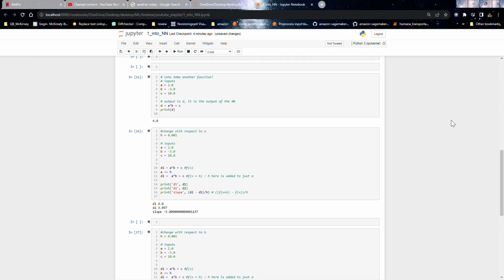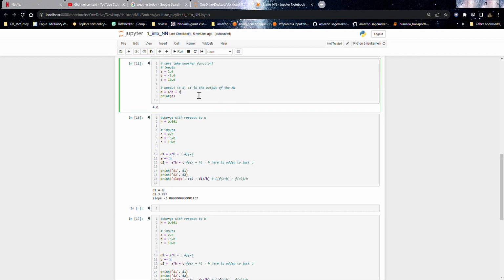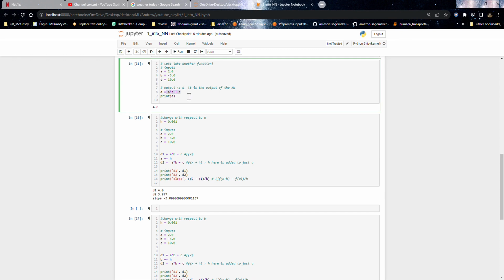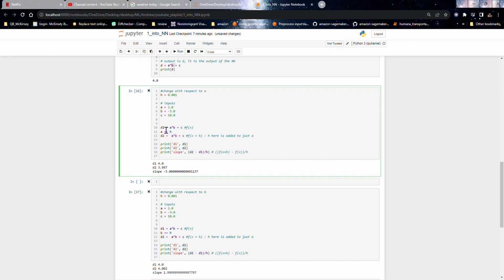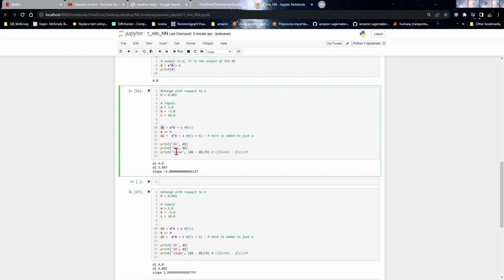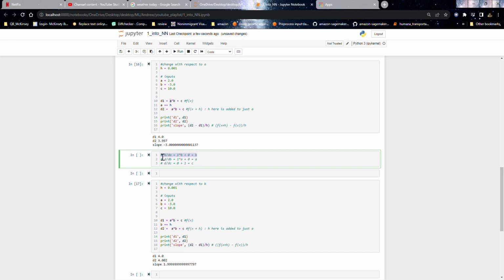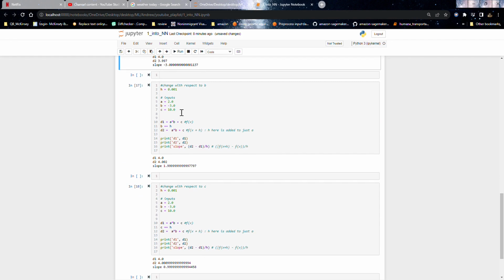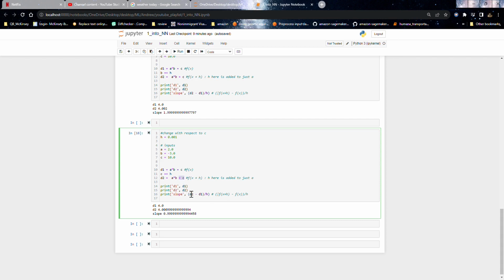5 Derivative function example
In this video, we will walk through another simple function to prove that the derivation of a function can be approximated using a small change(h) : (f(x+h) - f(x))/h